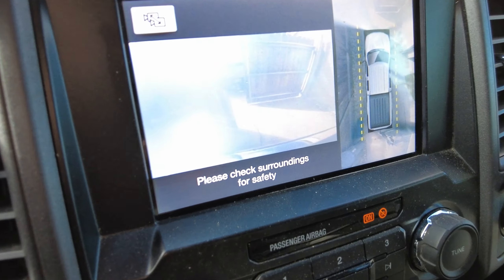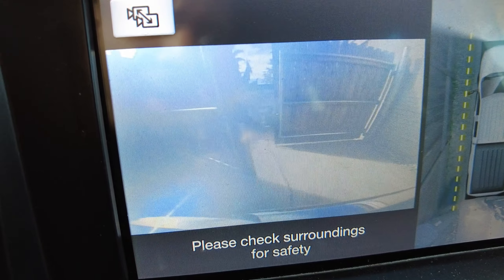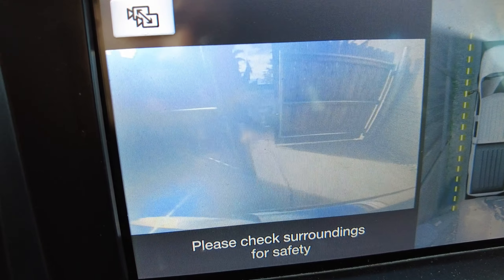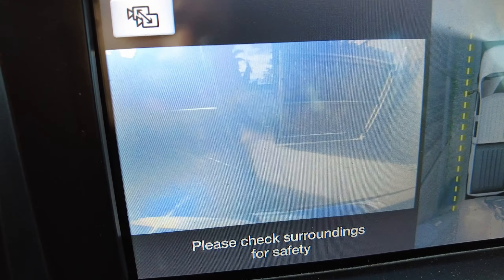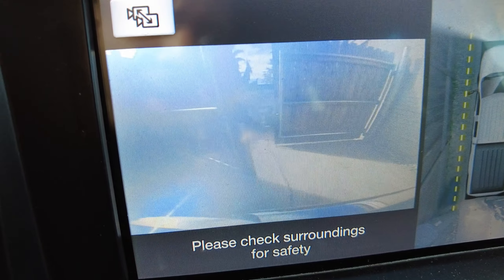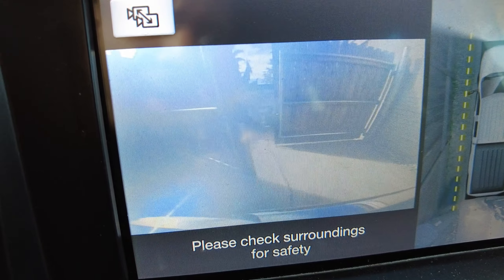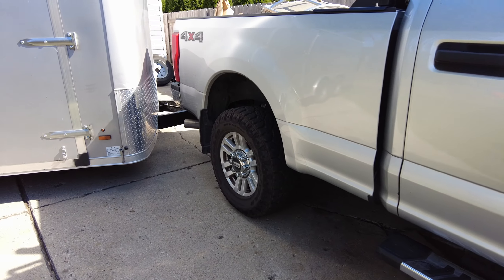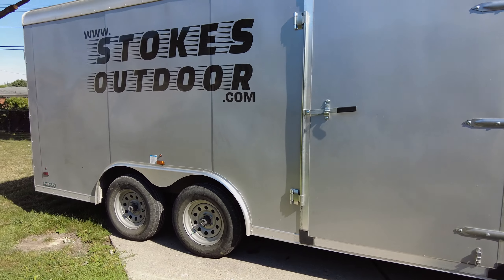Ford cloudy camera system RECALL.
Ford recalls pickups, cars to fix cloudy rear camera. How does your FORD camera look? is yours cloudy?

In my videos I talk about my experience daily driving my  F450. My truck has updated 6.7 Powerstroke with 1,050 LB-FT of Torque and 475hp. I also feature my 2019 F250 with the 6.2 L gas v8.